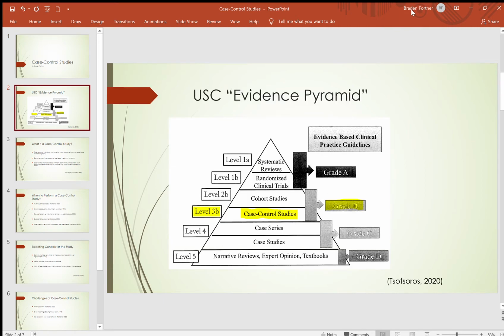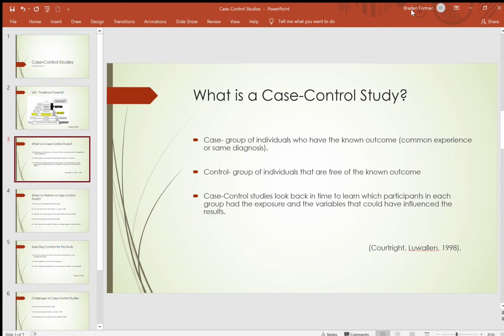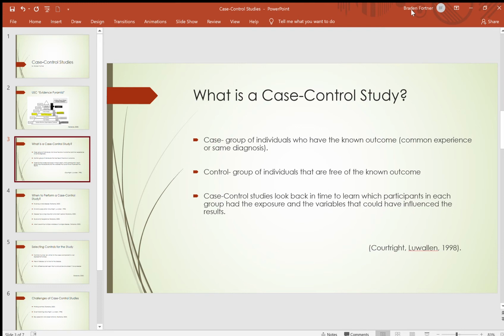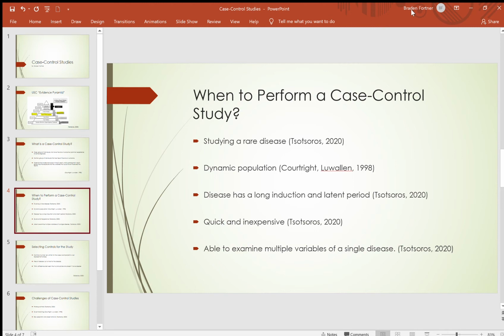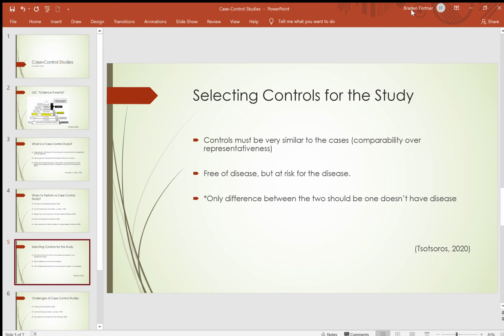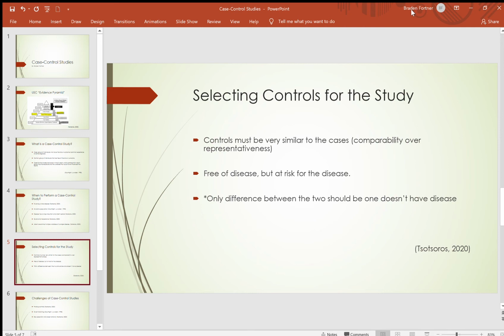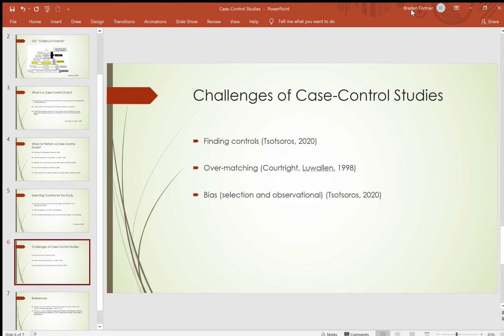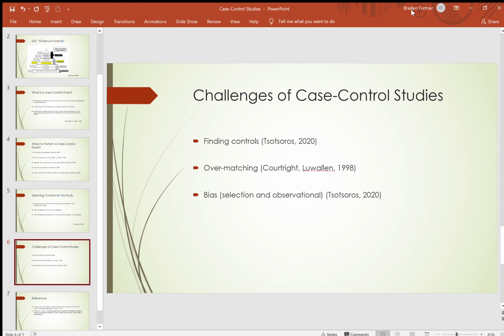Case Control Studies Voice Over